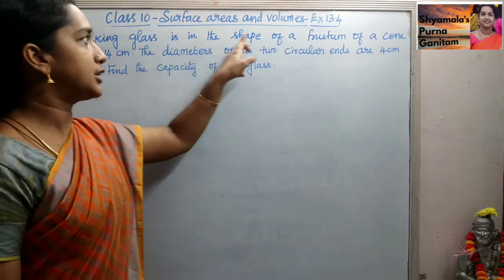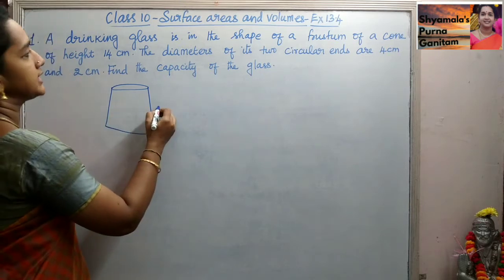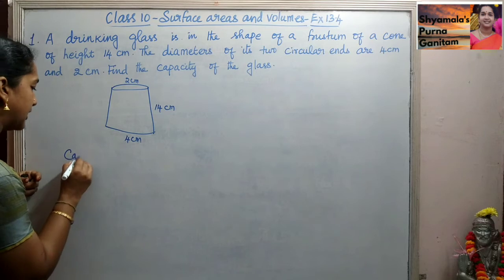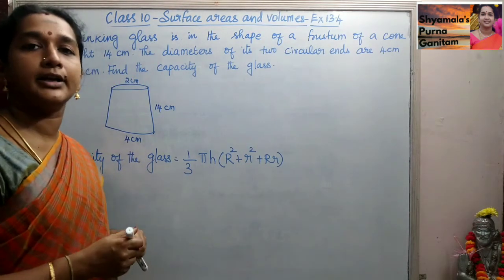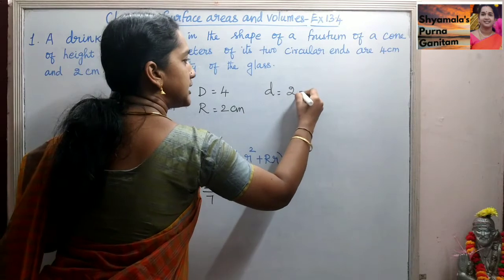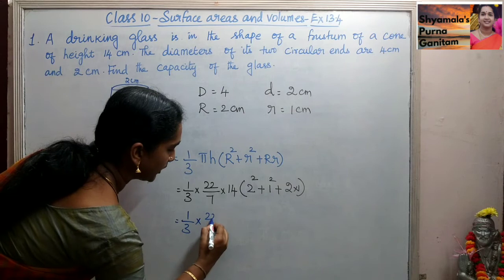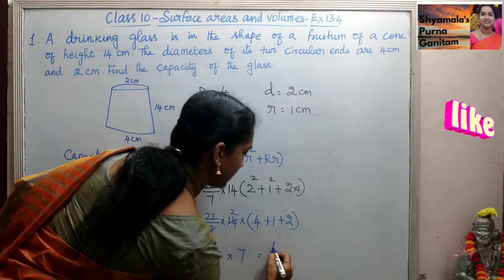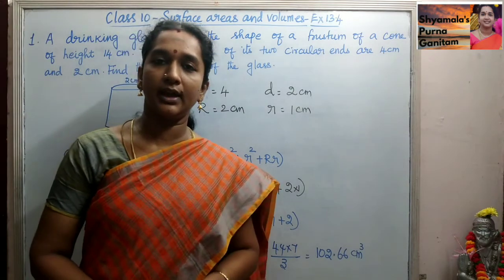CBSE Class 10 Surface Areas And Volumes Ex No 13.4 Sum No 1